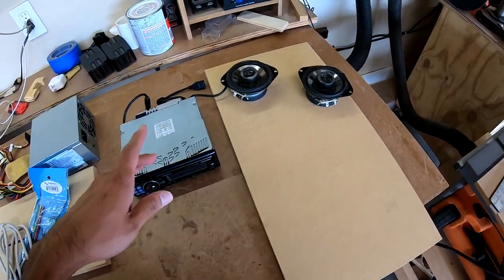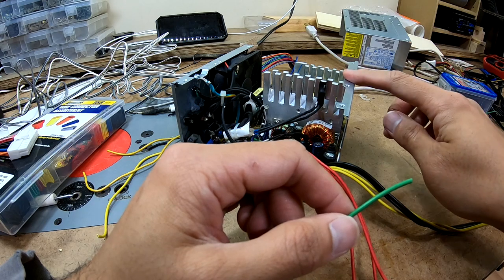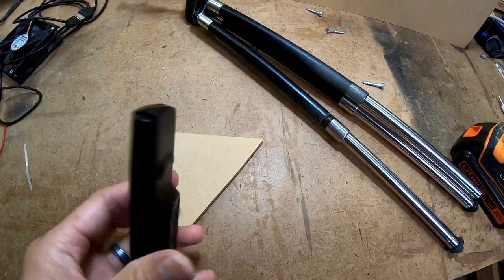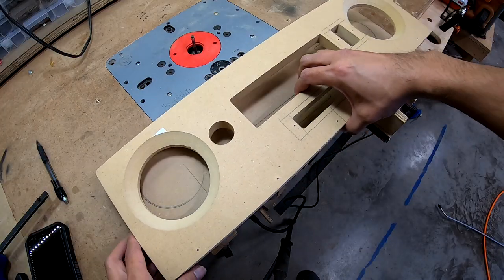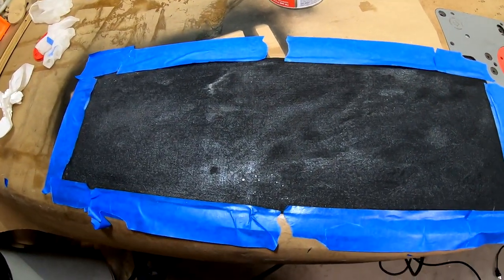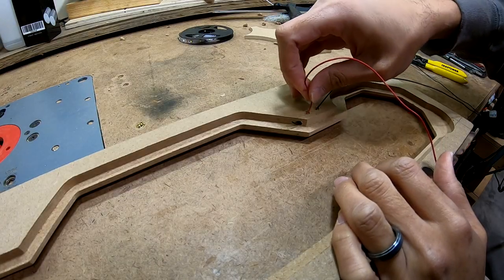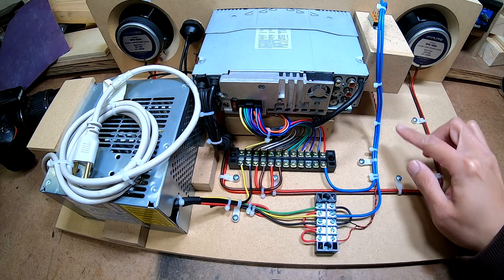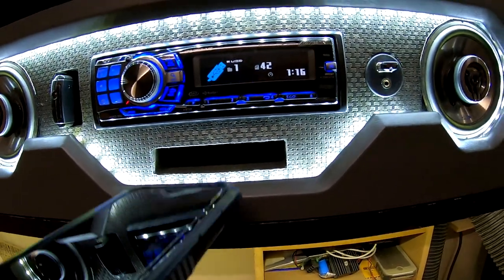The Shop Stereo Project (Reusing Alpine Car Audio Equipment For The Garage)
I used some old car audio stereo equipment to add some music in the garage while I work. I had to make it look good though. Old Alpine headunit with two coaxial two-way speakers, complete with front AUX and USB inputs, and pockets for the remote and a phone. Completed the look with an LED lit front trim panel using car audio fabrication techniques. Powered by an old computer power supply. Possible add-ons to the stereo in future videos. Your support is appreciated.

The Setup:
Headunit: Alpine CDA-9886
Speakers: Alpine SPS-100A 4" 25W RMS Coaxials
Remote: Alpine RUE-4202
Old Desktop Computer Power Supply
USB/AUX Mountable Extension
Terminal Strips & wire.

Most Music Mixed by DJ AyyJayy except the following:

Produced by Mike Kalombo

Video Track 1
You Don't Know (f Sha Sha Jones)
youtu.be/ZBc7JuZ5Naw

Outro Track
Favors
youtu.be/PvjvTPNleJE